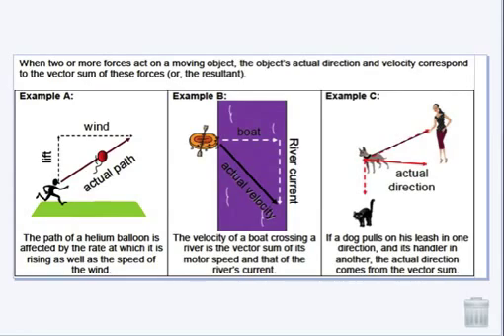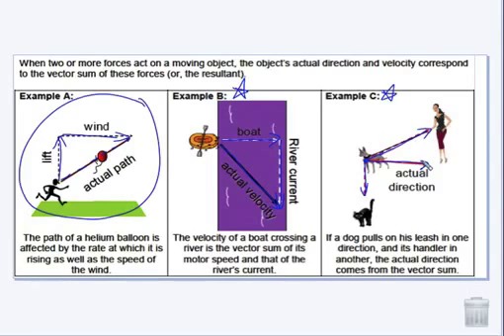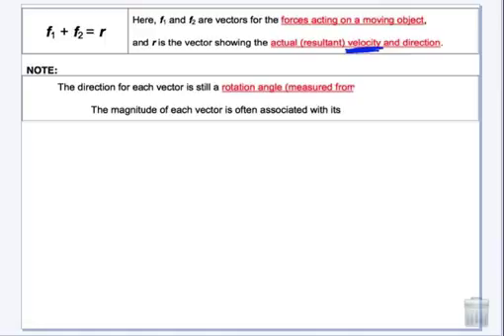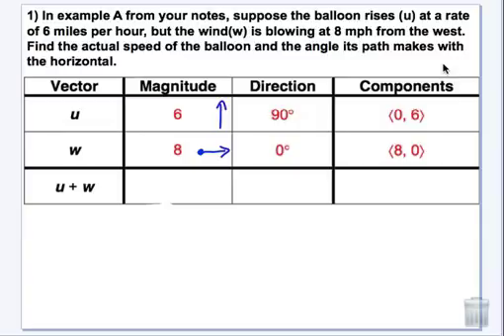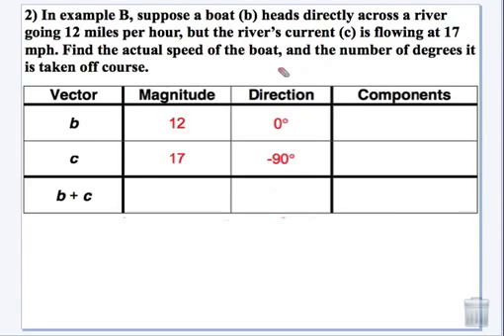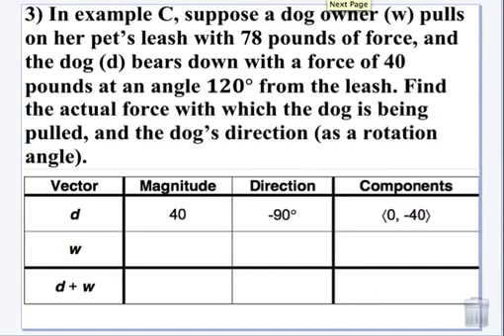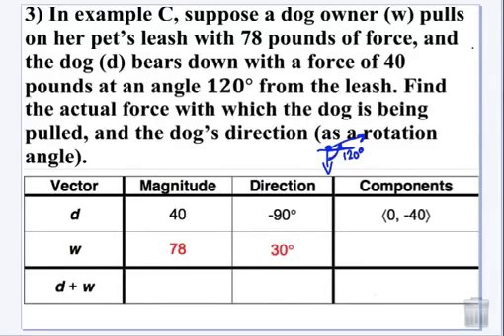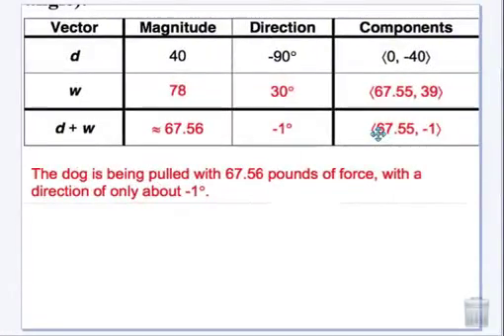Forces and Vectors